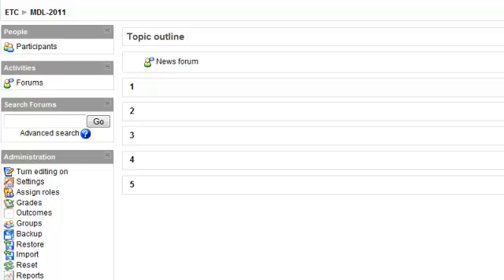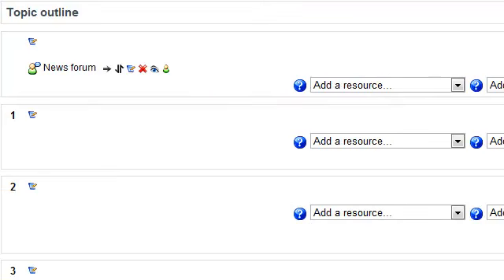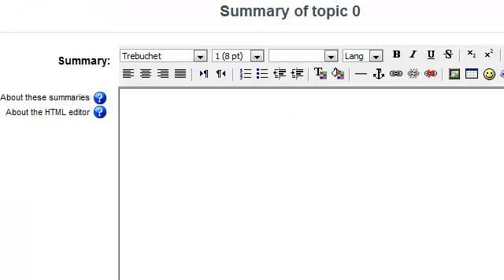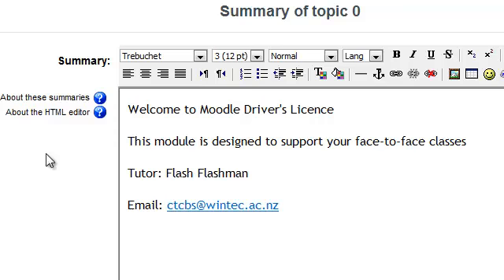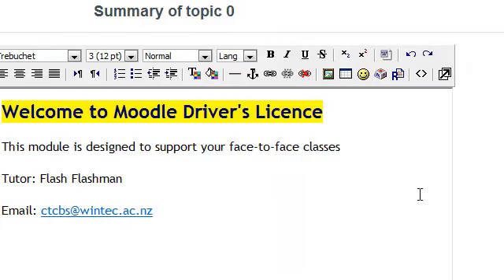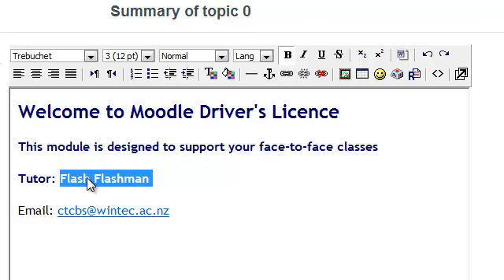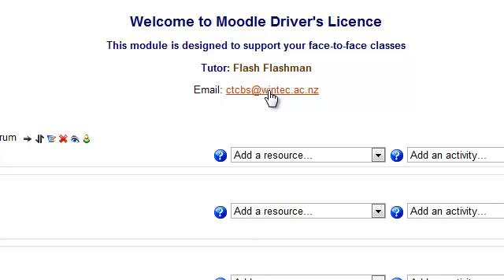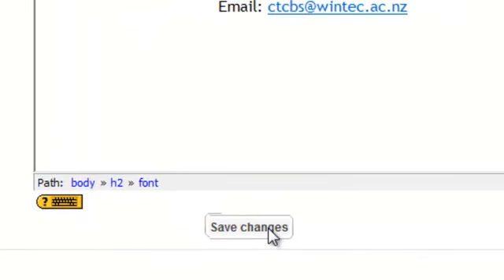How to create a welcome message in Moodle 1.9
How to use Moodle's HTML editor to create a welcome message in Moodle 1.9